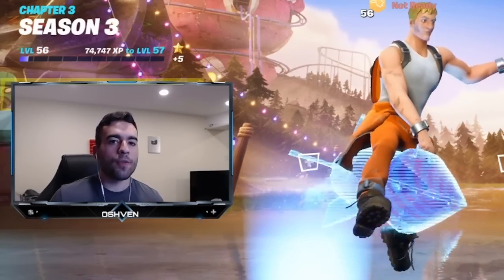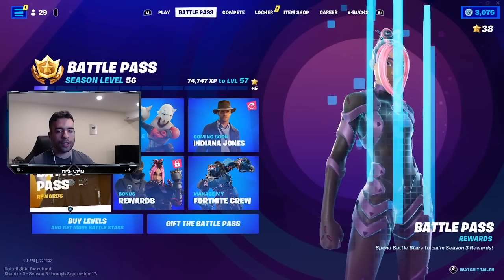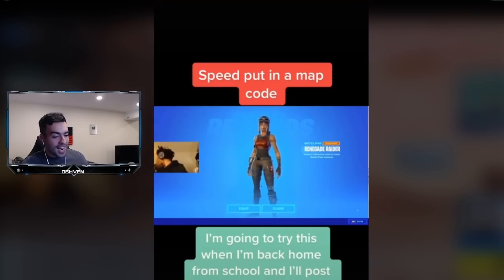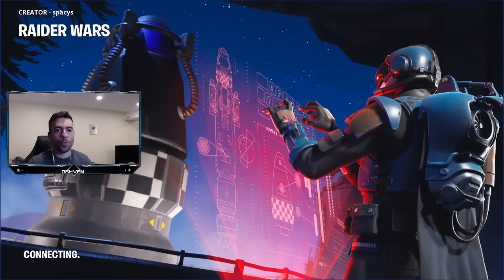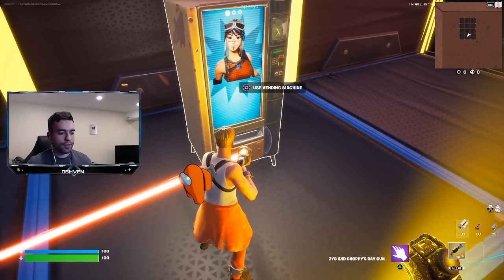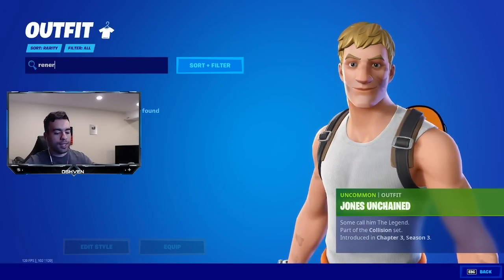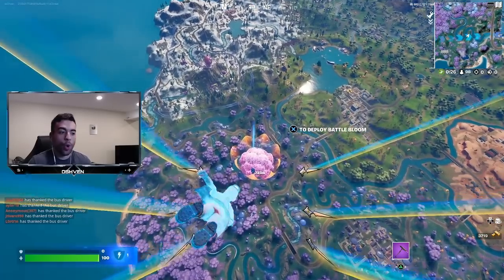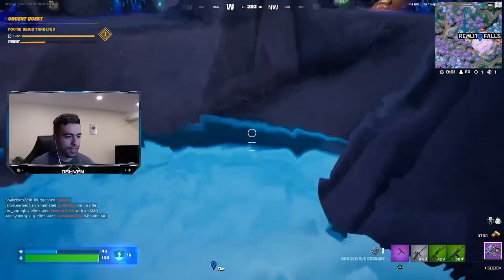IShowSpeed SKIN MAP CODE in Fortnite Season 3! (Fact or Cap)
IShowSpeed SKIN MAP CODE in Fortnite Season 3! (Fact or Cap) In todays video I showcase a brand new creative map code that allows you to get free skins here in fortnite season 3 chapter 3. Unlock the rarest skin in fortnite the renegade raider for free.